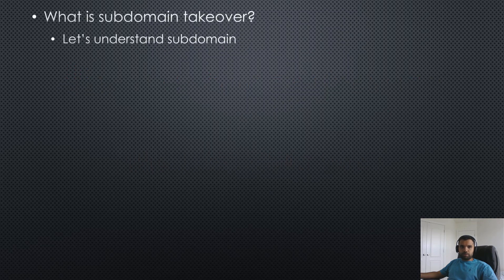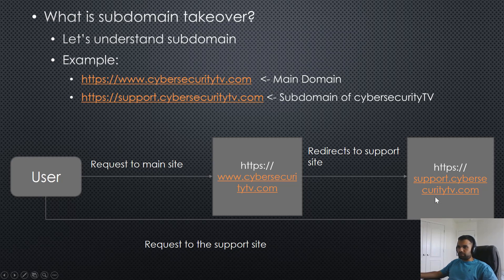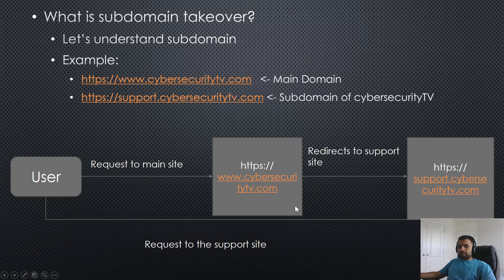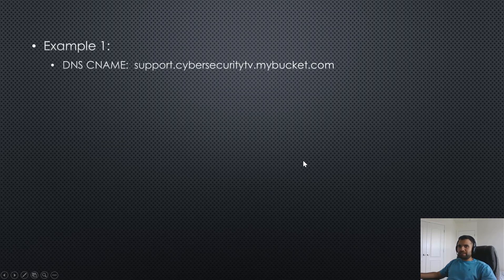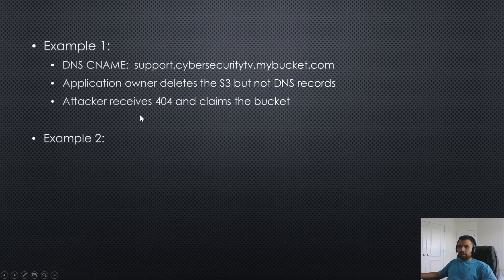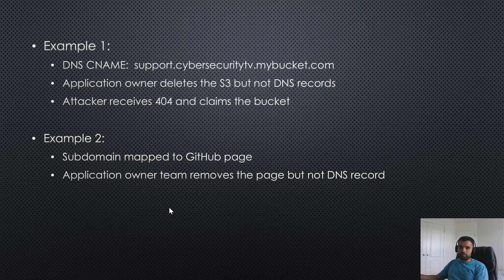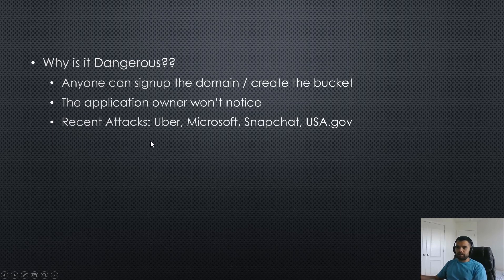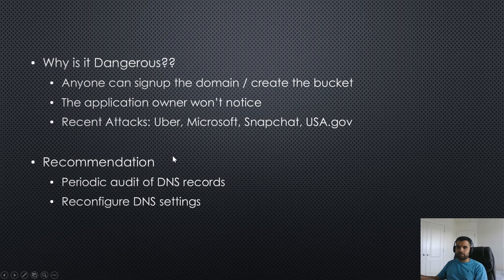Exploit Subdomain Takeover Vulnerability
Subdomain and bucket sniping is very easy to find and dangerous vulnerability that attacker uses to exploit and perform phishing attacks. In this episode, we have discussed what are these vulnerabilities, examples and mitigation strategy.